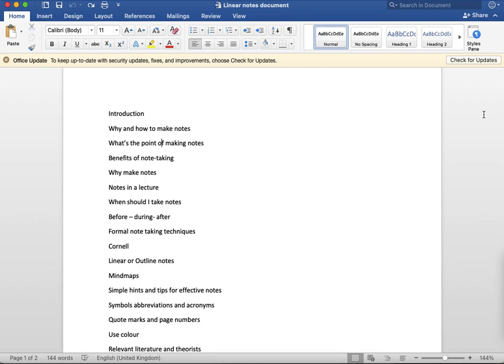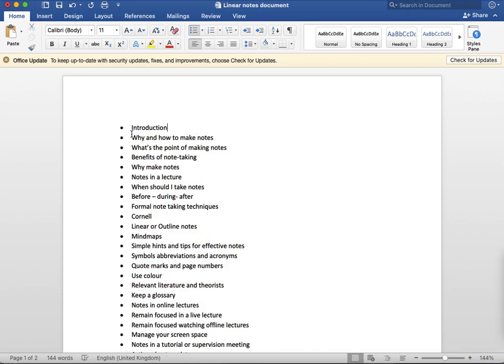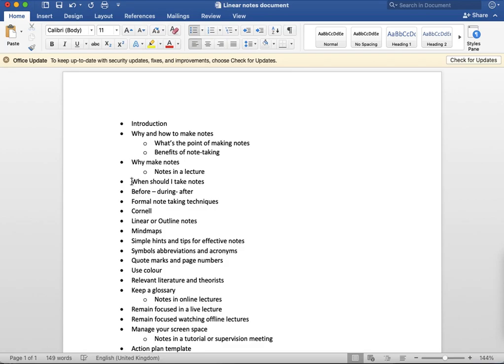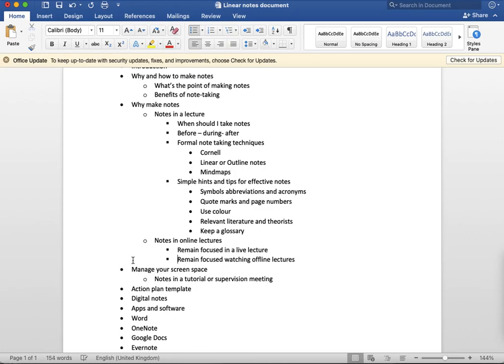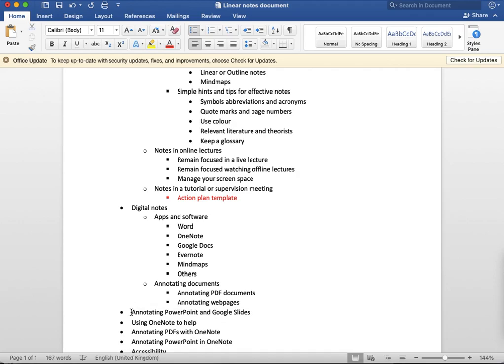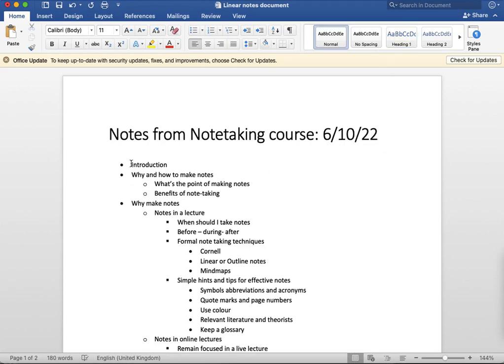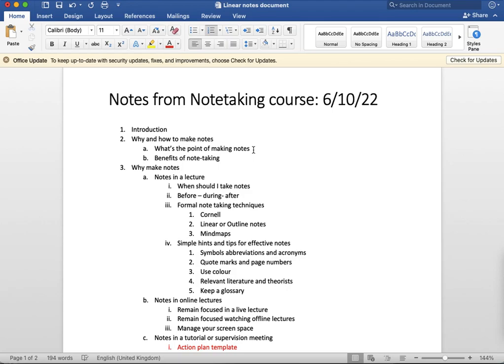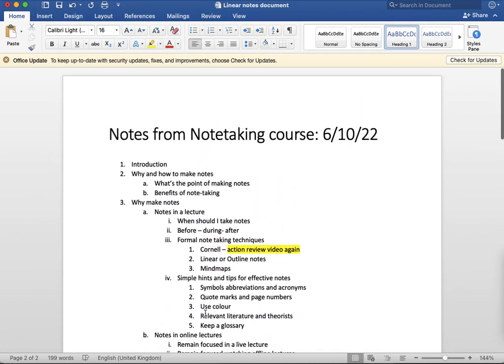Linear/Outline Note Taking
Use these tips to help successfully adopt the linear (also known as outline notes) approach to taking notes.